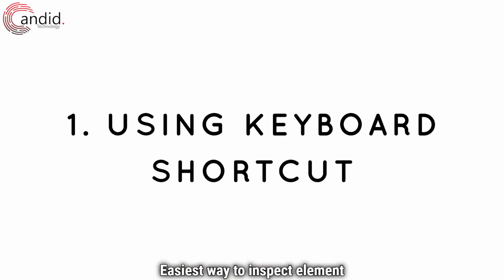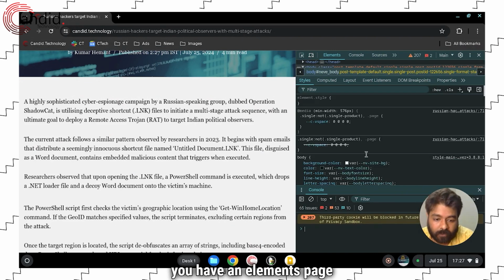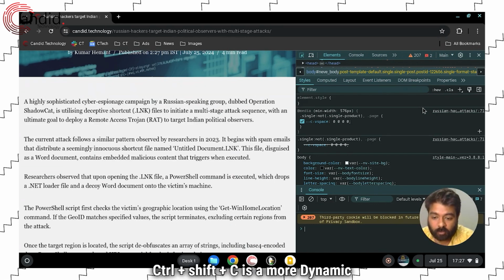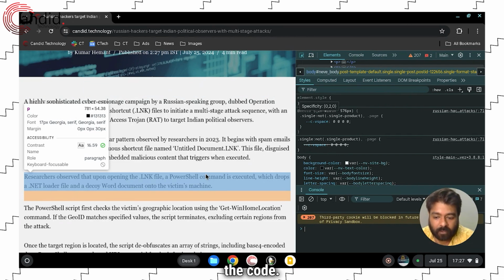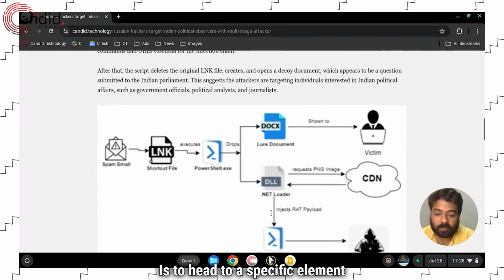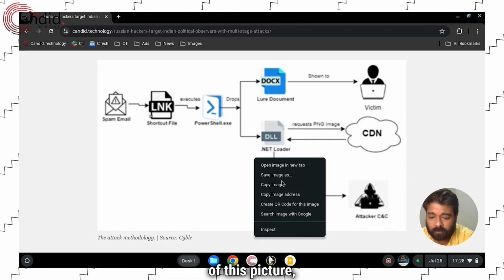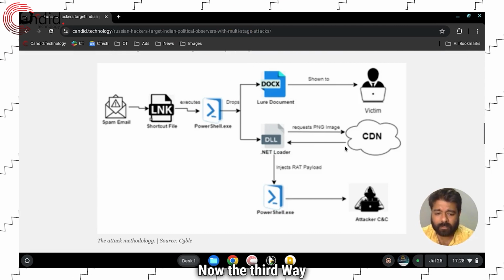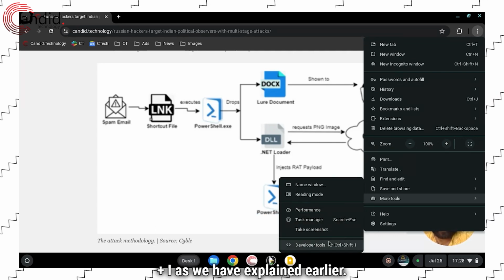How to inspect element on Chromebook? | Candid.Technology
Here is how to inspect element on Chromebook. for more guides and tech explainers, reviews, lists, comparisons and more tech-related stuff.